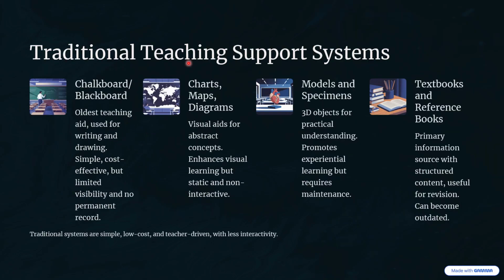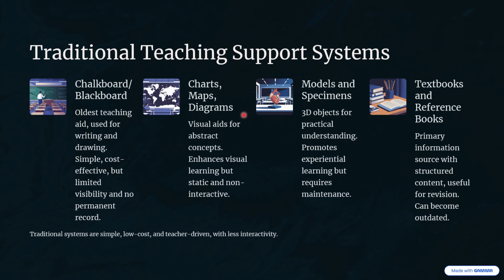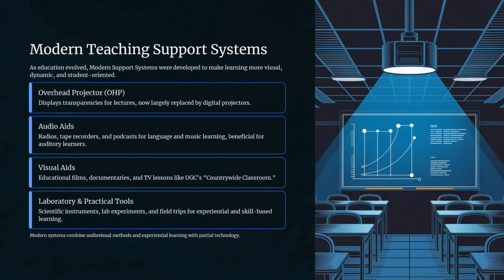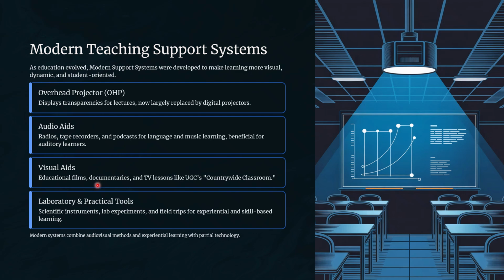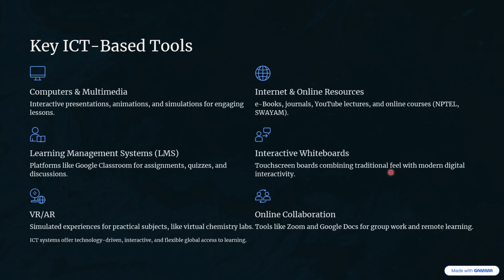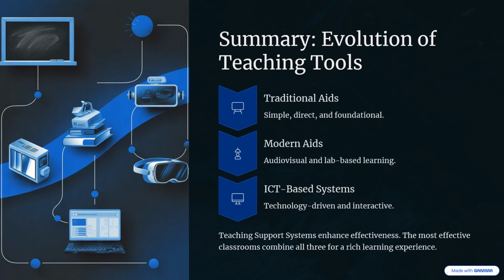UGC NET Paper 1 | Teaching Support System | Traditional, Modern & ICT-Based | Unit 1 Part 7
Welcome to Concept Wise Learning Hub.

📚 Clear Concepts for Smarter Study.

In this lecture, we discuss Teaching Support System, an important topic in UGC NET Paper 1 – Teaching Aptitude.

A Teaching Support System includes the resources, tools, materials and technologies that help teachers plan, deliver and evaluate the teaching-learning process.

In this session, we understand the evolution of teaching support systems from traditional teaching aids to modern and ICT-based systems, with simple explanations and exam-oriented points.

🌟 About Concept Wise Learning Hub

Concept Wise Learning Hub is a dedicated platform for Commerce and Management students, focusing on clear concepts and smart study techniques.

We provide:

📖 Concept-wise explanations
📝 Previous Year Question discussions
🎯 Exam-oriented notes
⚡ Smart revision strategies
💡 Concept clarity for competitive and academic examinations

Our mission is to help students understand concepts deeply rather than simply memorize them.